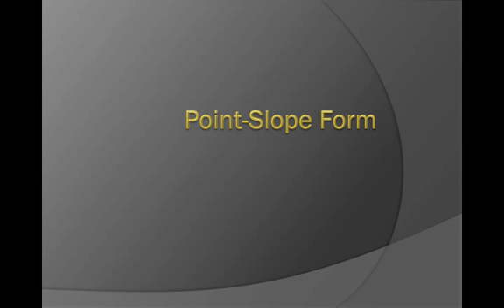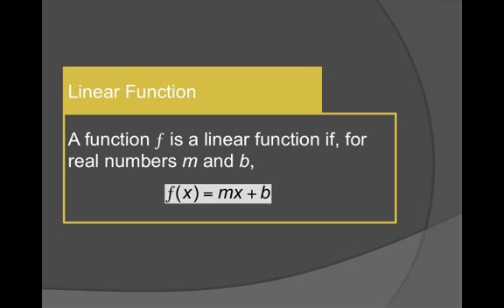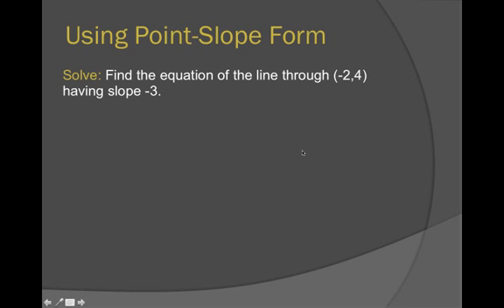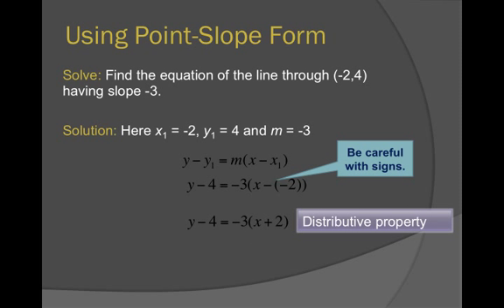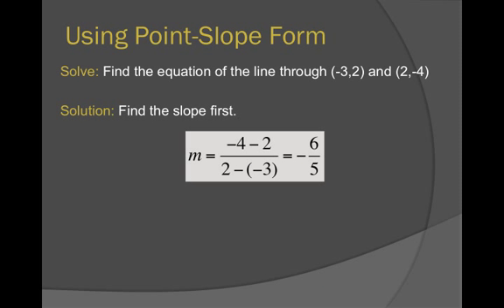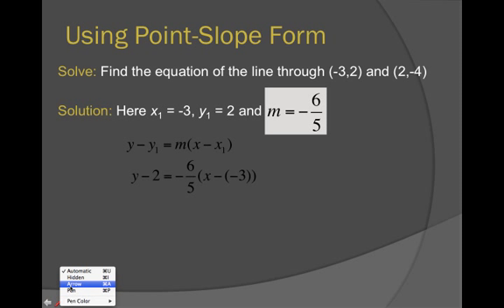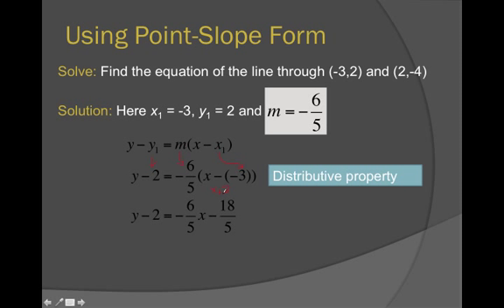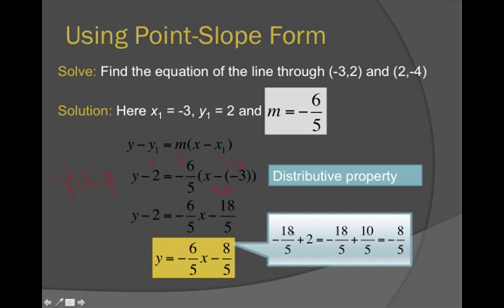Lecture Point-Slope Form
Table of Contents:

00:00 - Point-Slope Form
00:30 -
00:45 -
01:25 - Using Point-Slope Form
02:21 - Using Point-Slope Form
03:03 - Using Point-Slope Form